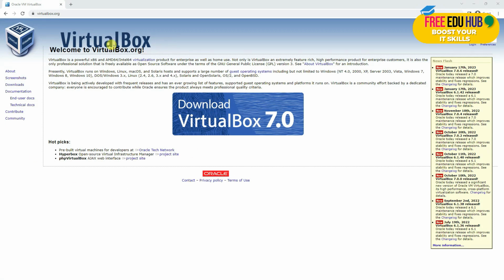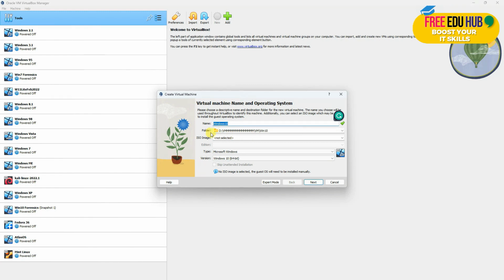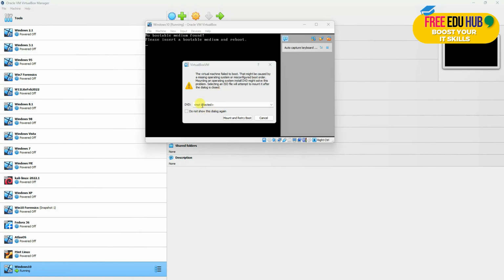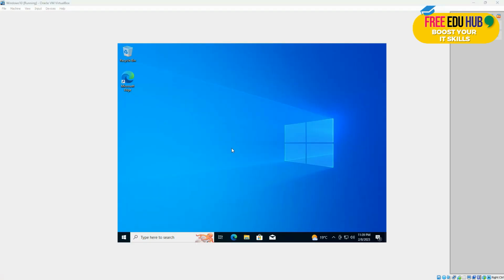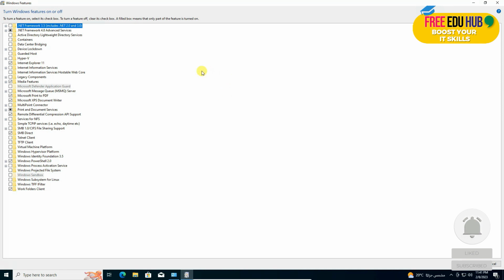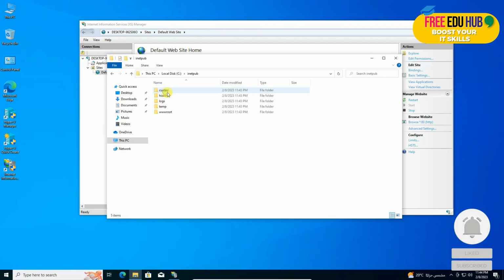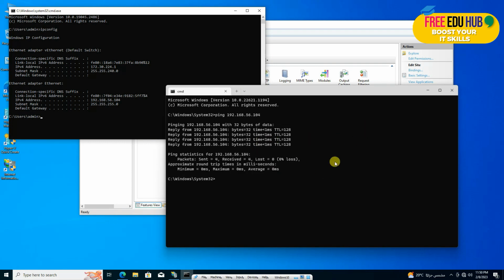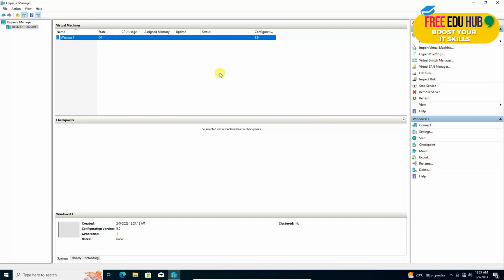How to install Windows 10 using VirtualBox | Cloud Computing | Hyper-V | IIS Installation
We will learn how to install Windows 10 using VirtualBox in our Cloud Computing Course. We will also learn how to install IIS and Hyper-V in a virtual machine. We are using latest version of VirtualBox and Microsoft Windows 10 Professional

Reference Material

How to install Windows 10 using Virtualbox